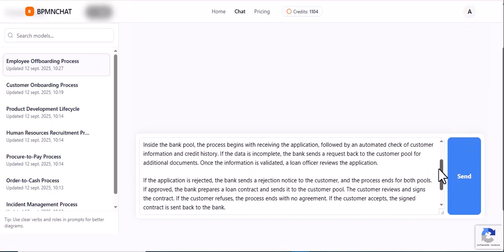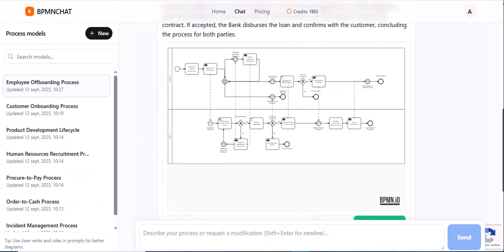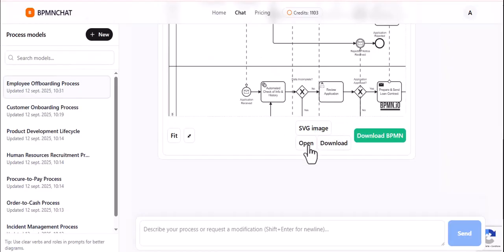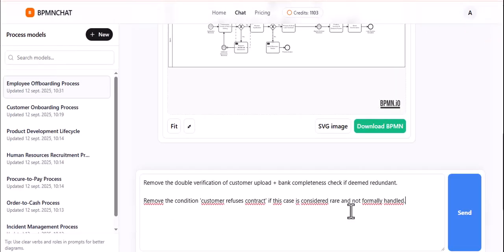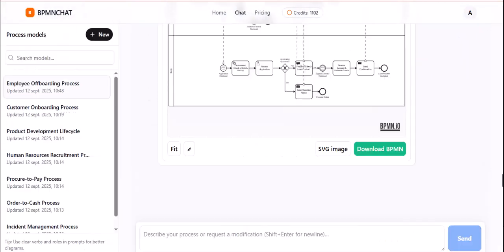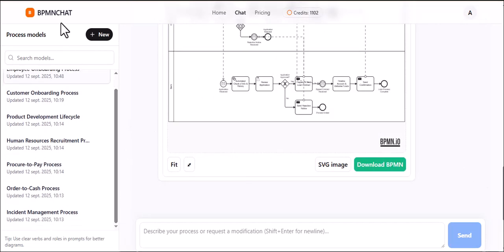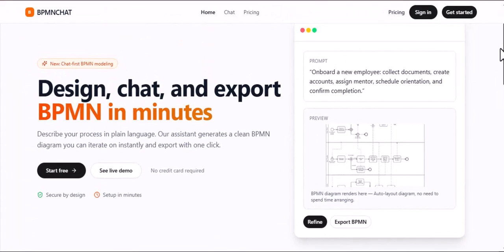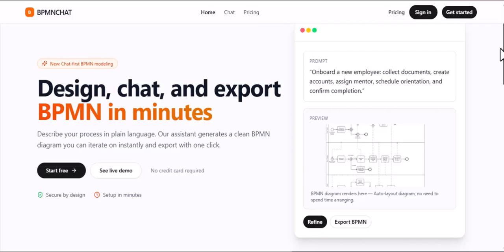bpmnchat.com create BPMN from text with AI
Tired of struggling with complex BPMN software? What if you could design a professional process diagram just by chatting?

Introducing BPMNchat, the revolutionary AI-powered tool that transforms your plain-language descriptions into clear, editable BPMN diagrams in minutes.

In this demo, you'll see how easy it is to:

Create a Process from Scratch: Simply describe your business workflow—from employee onboarding to a loan application process—and our AI assistant will instantly generate a complete BPMN diagram.

Refine with a Simple Chat: Need to make a change? Just tell the assistant what to add or remove. Our chat-first approach makes iterative design faster than ever.

Export with Ease: Download your finished diagrams in standard formats like BPMN.IO and SVG, ready to share or use in other tools.

BPMNchat takes the complexity out of process modeling, saving you time and effort while helping you document your workflows with precision.

Ready to simplify your process modeling? Try BPMNchat for free today!